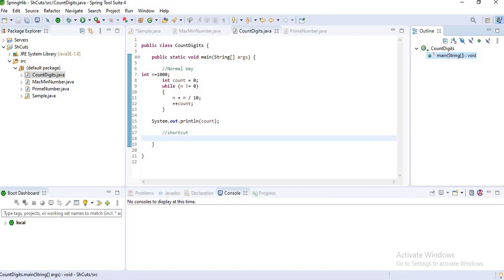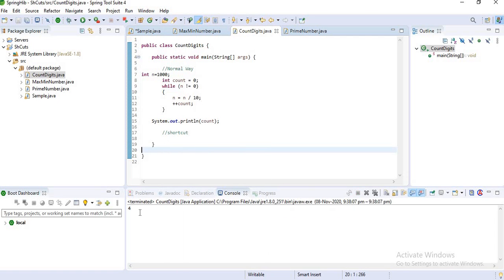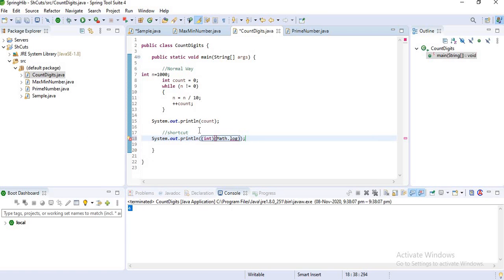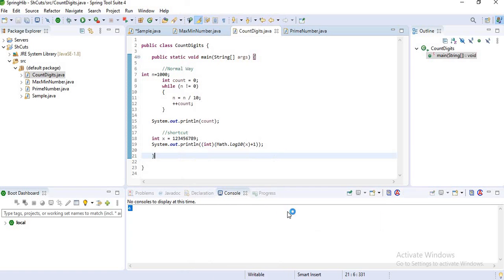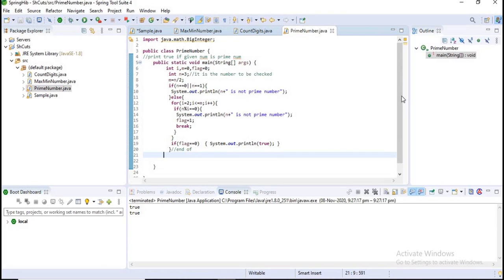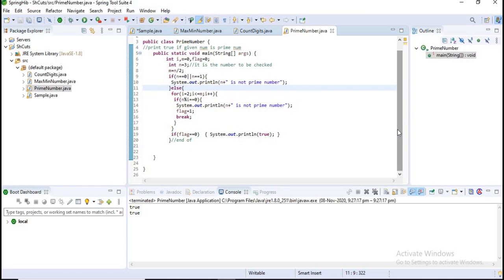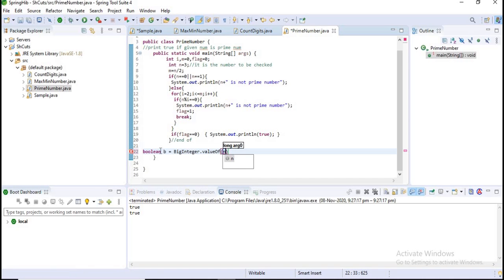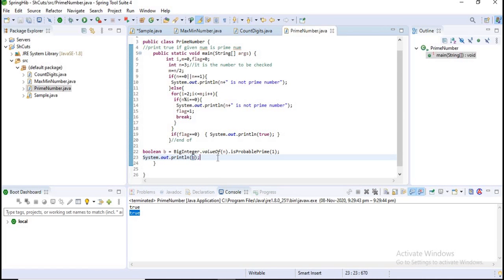CodingTricks codingtricks in java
0:00-0:39-introduction about video
CodingTricks